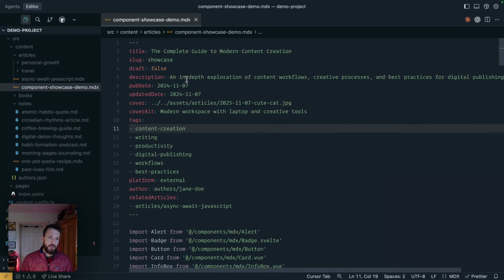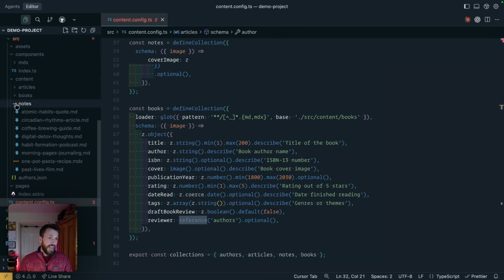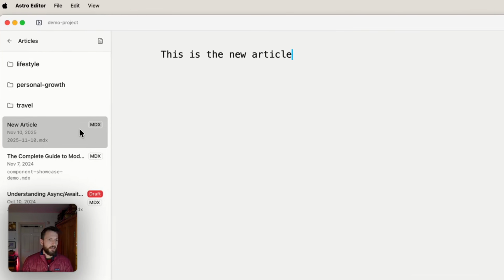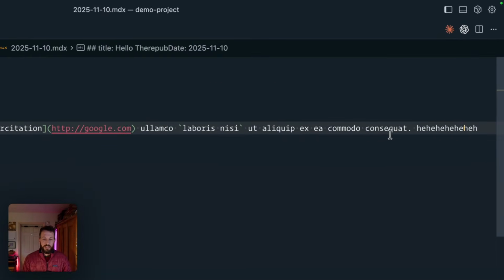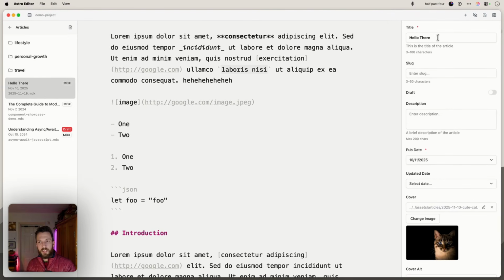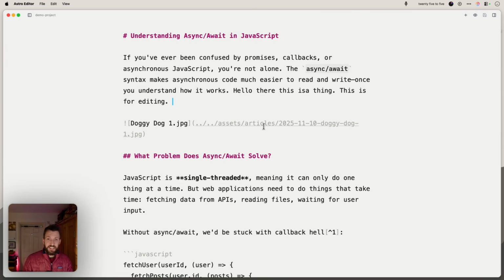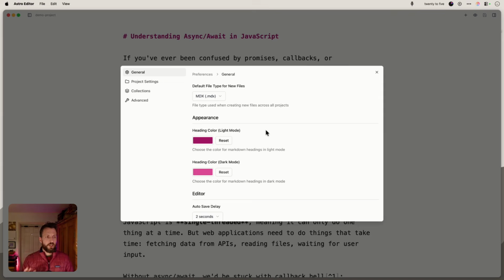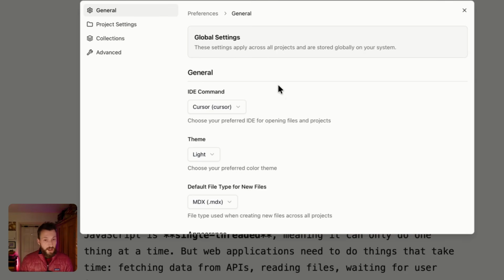Astro Editor: A Clean macOS Markdown Editor for Astro Content Collections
Astro Editor is a native macOS app designed specifically for writing and editing Markdown and MDX content in Astro content collections. Unlike code editors, it provides a
  distraction-free "writer mode" environment with automatic frontmatter editing, focus mode, and seamless integration with your Astro project schemas.

  ⭐ KEY FEATURES

  📝 Clean Writing Interface
  • Markdown/MDX editor with syntax highlighting
  • Focus mode highlights only the current sentence
  • Frontmatter and imports hidden while editing
  • Customizable heading colors for light/dark themes

  🎯 Smart Frontmatter Editing
  • Auto-generated forms from your Zod schemas
  • Support for all field types: strings, dates, images, references, nested objects
  • Drag-and-drop image handling with automatic asset copying
  • Field validation based on your schema constraints

  📁 Seamless Project Integration
  • Auto-discovers content collections from content.config.ts
  • Full support for subdirectories within collections
  • Draft filtering and date-based file sorting
  • Context menus for rename, duplicate, reveal in Finder

  ⚡️ Productivity Features
  • Auto-save every 2 seconds (configurable)
  • Command palette (Cmd+P) for quick file switching
  • MDX component builder (Cmd+/) with prop detection
  • Image preview on hover (Option+hover)
  • Comprehensive keyboard shortcuts

  🔧 Flexible Configuration
  • Per-project and per-collection settings
  • Customizable directory paths
  • Field mapping configuration (title, date, draft fields)
  • IDE integration (VSCode, Cursor, etc.)

  ⬇️ DOWNLOAD

  Homebrew: brew install --cask astro-editor

  📖 DOCUMENTATION

  💡 REQUIREMENTS

  • macOS (native app)
  • Astro 5+ project with content collections
  • Schema defined with defineCollection in content.config.ts

  🎬 VIDEO CHAPTERS

  0:00 - Introduction
  0:45 - Astro Project Structure
  4:24 - Opening a Project
  6:12 - Sidebar & File Management
  7:11 - Creating New Files
  8:07 - Editor Features & Markdown Editing
  11:13 - Frontmatter Sidebar & Schema Integration
  15:12 - Editing Modes (Focus, Typewriter, Copyedit)
  17:06 - Image Drag & Drop
  18:25 - MDX Component Builder
  20:32 - Preferences & Configuration

  🏗️ PHILOSOPHY

Astro Editor is purpose-built for "writer mode" - the focused work of authoring and editing prose in Markdown. It intentionally excludes features like git integration, deployment, or code editing, leaving those to proper code editors. Think of it as the tool you use when you're writing, not when you're coding.

Inspired by iA Writer and designed to provide a clean, minimal writing environment specifically for @astrodotbuild  content collections.